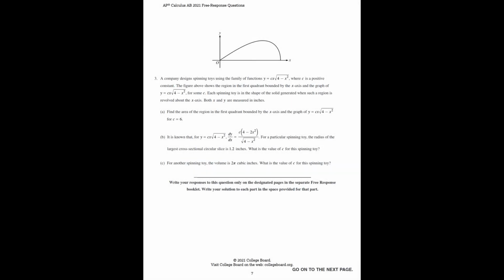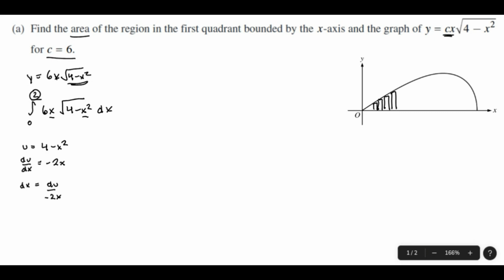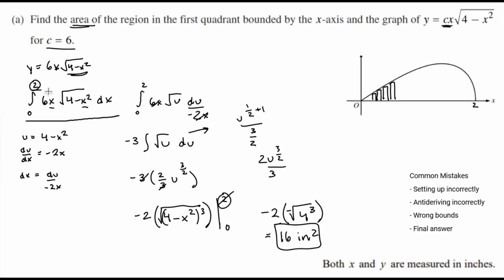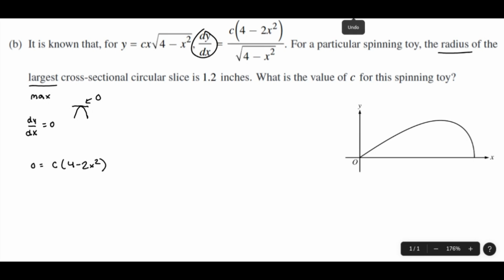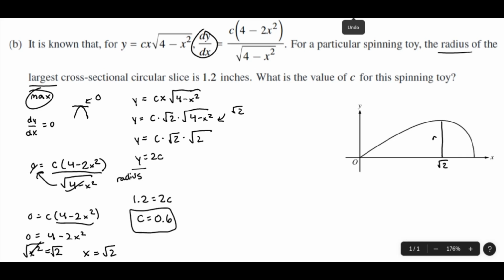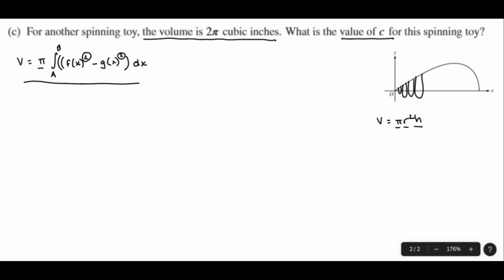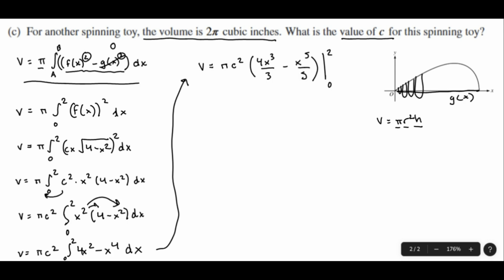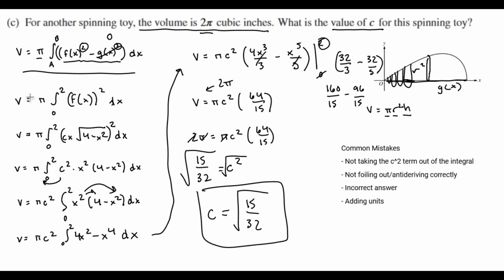Area/Volume - 2021 AB FRQ #3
Calc BC Project

#1 Jay-Lounge - The Golden Hour (w NK Music)

#2 Ale Fillman - You Inspire Me

#3 Yasumu - Foreshore (feat. dennisivnvc)

#4 Yasumu - Daybreak

#5 softy, Juliàn - Blooming Soul